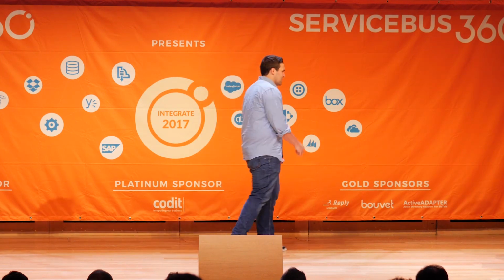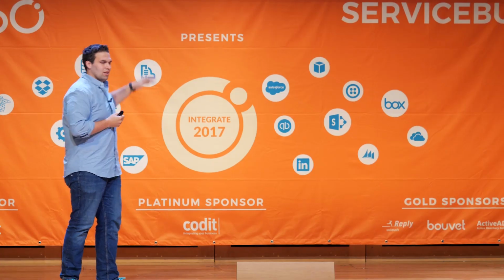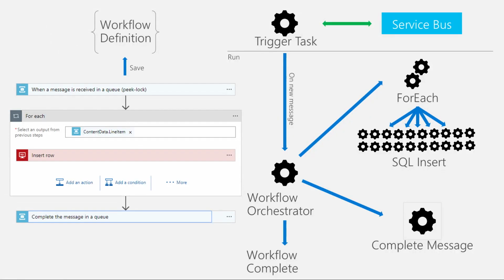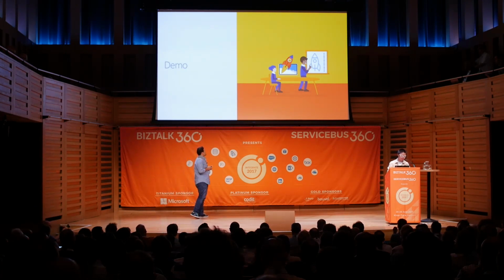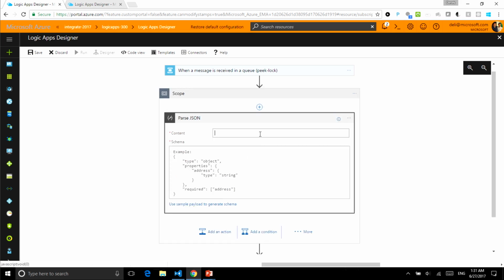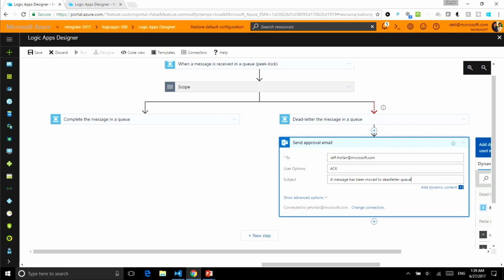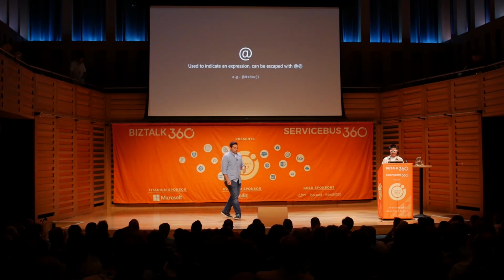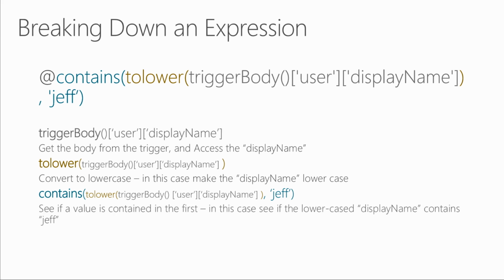INTEGRATE 2017 - Azure Logic Apps : Advanced integration patterns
Join Jeff Hollan and Derek Li in this engaging session on "Azure Logic Apps - Advanced integration patterns". Get ready for Jeff's infectious enthusiasm as they delve into the architecture behind Logic Apps.

Discover the three key components of Logic Apps architecture. First, explore the Logic Apps Designer, a versatile TypeScript/React app that can be run in various environments such as Visual Studio and the Azure portal.

Learn how the designer utilizes OpenAPI (Swagger) to render inputs and outputs, generating the workflow definition represented as JSON source code. Don't miss this insightful session where Jeff and Derek share their expertise on advanced integration patterns with Azure Logic Apps.